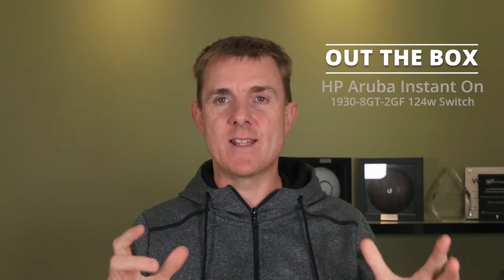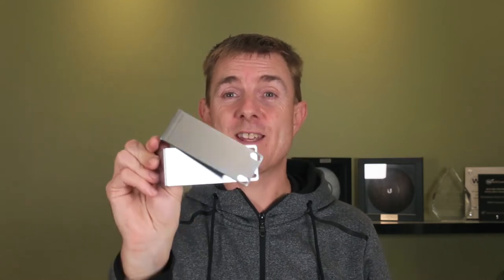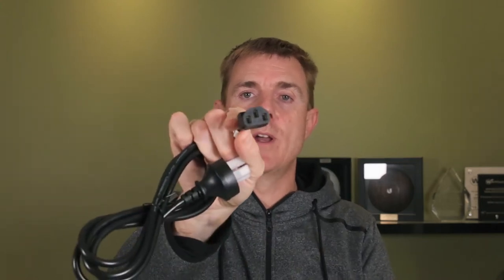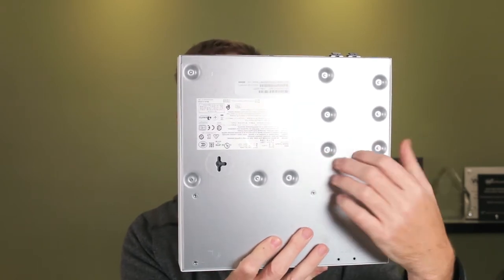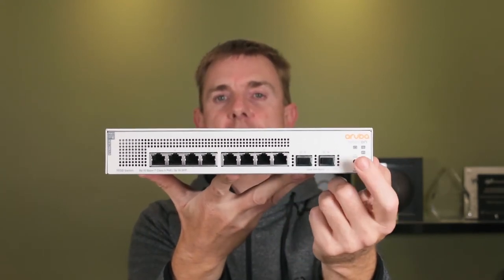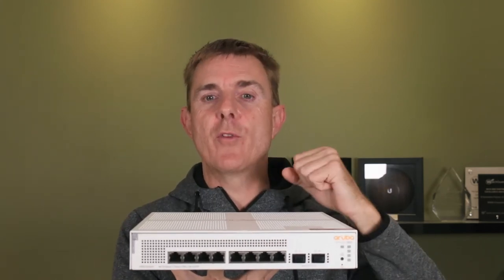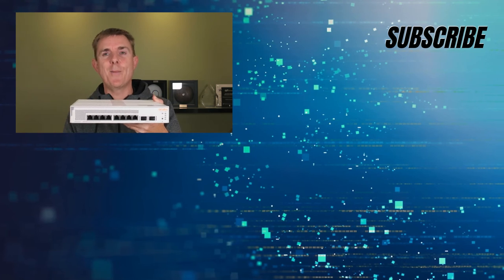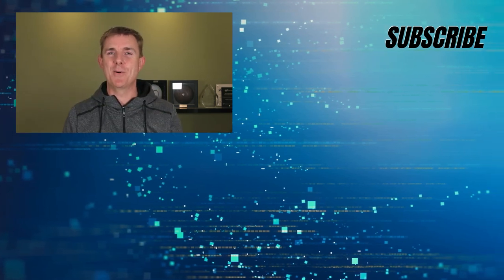Out the Box Series - HP Aruba Instant On 1930 8GT 2GF 124w Switch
This short few minute video, gives you a quick overview of what you can find in the box when you receive your HP Aruba Instant On 1930 8GT 2GF 124w Switch.